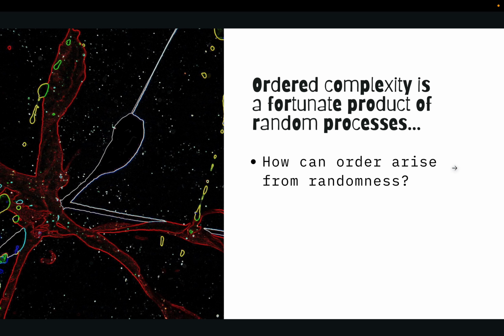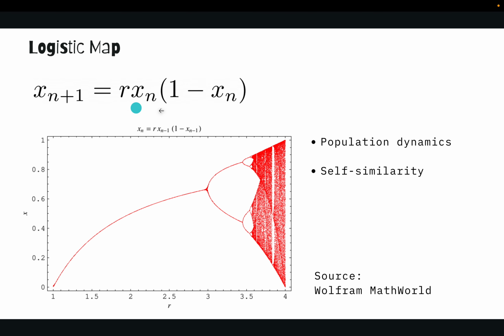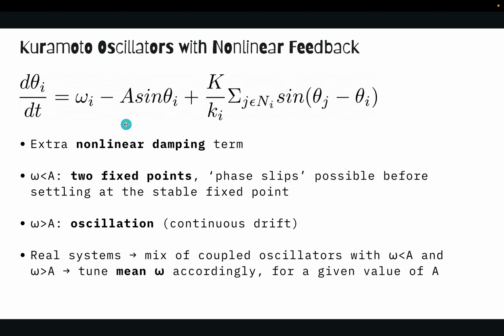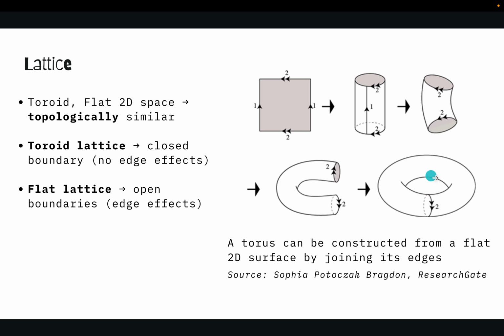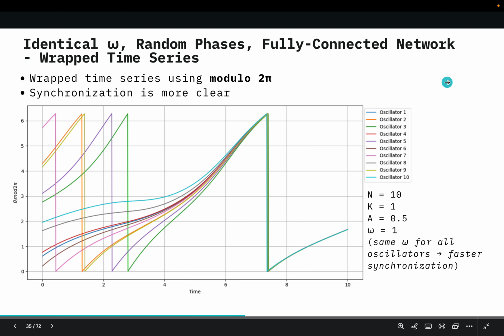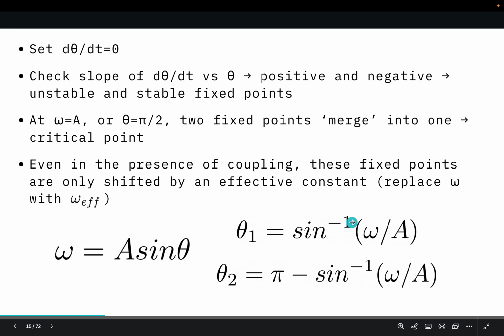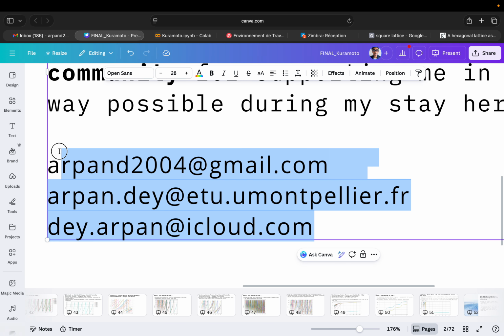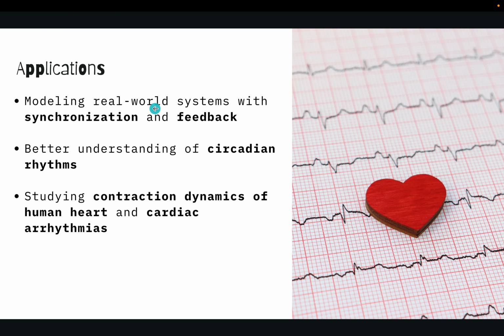Synchronization in Kuramoto-type oscillators with nonlinear feedback (IMSc, Chennai)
This is my presentation on synchronization in Kuramoto-type oscillators with nonlinear feedback, a topic I explored as part of my summer research project under the supervision of Prof. Sitabhra Sinha, at the Institute of Mathematical Sciences (IMSc), Chennai.

Abstract:
Synchronization is a hallmark of complex systems, emerging from the interplay of randomness, coupling and nonlinear dynamics. In this video, we explore synchronization in a system of coupled oscillators using the Kuramoto model, with an additional nonlinear feedback term. We examine how frequency distributions, coupling strength and network topology influence synchronization. We study the time series of the phases of the oscillators for fully-connected and loosely-connected networks, and also for different lattices (toroidal, square and hexagonal). We also investigate cluster synchronization arising from multimodal frequency distributions. Together, these results show how randomness (in the initial phases and frequencies of the oscillators), combined with coupling and nonlinear feedback, gives rise to rich collective behavior.